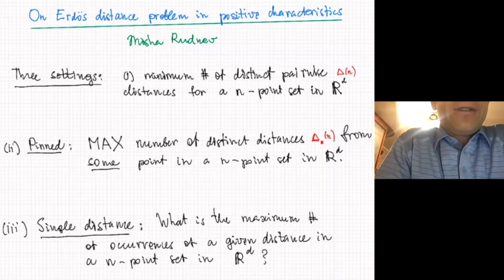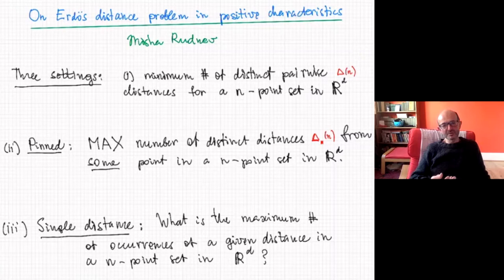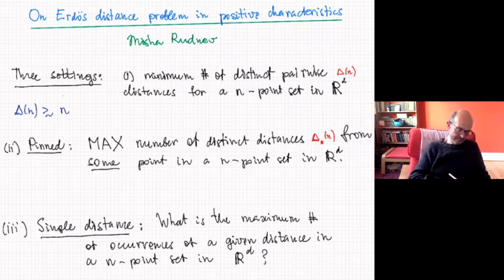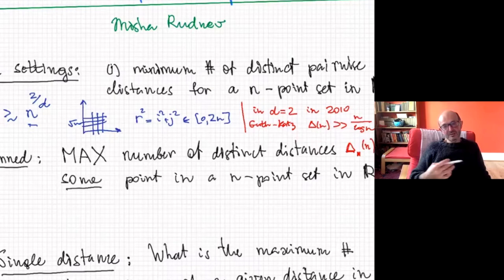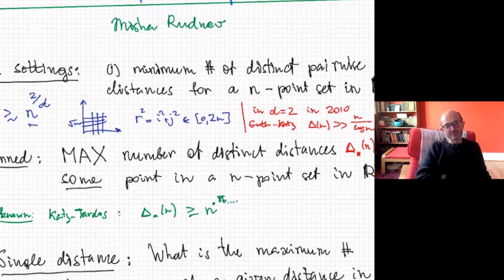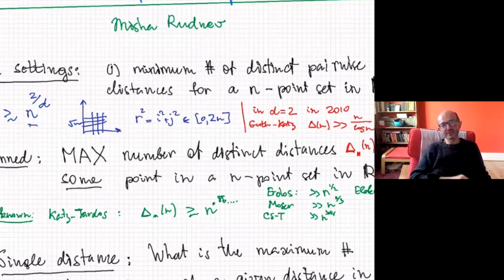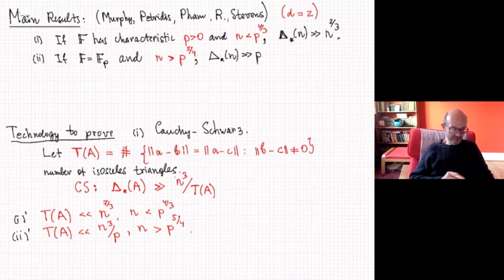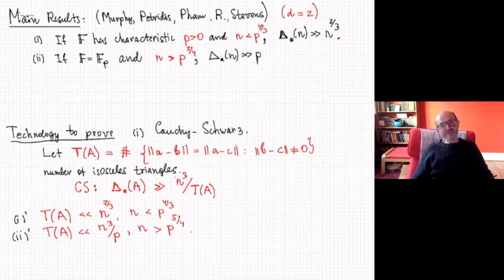Misha Rudnev "Erdös distance problem in positive characteristics" | Big Seminar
It is our pleasure to share the Big Seminar talk by Misha Rudnev "Erdös distance problem in positive characteristics".